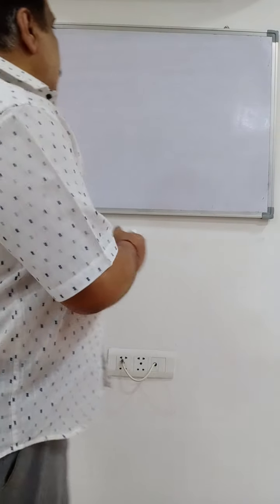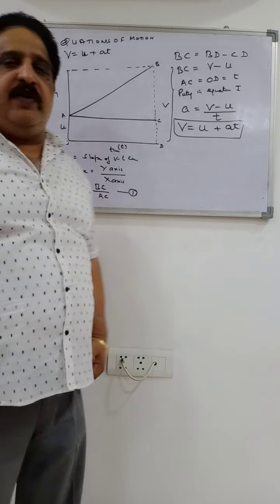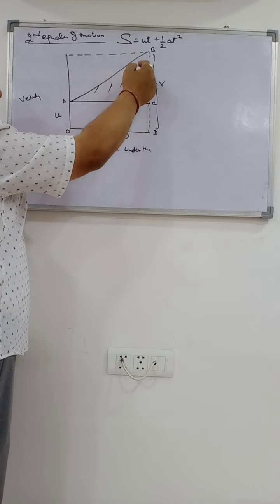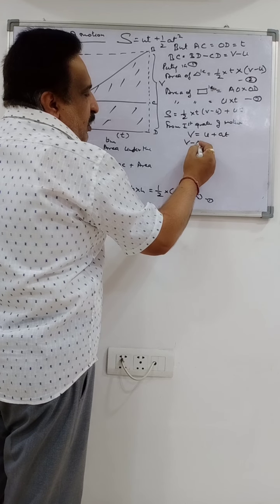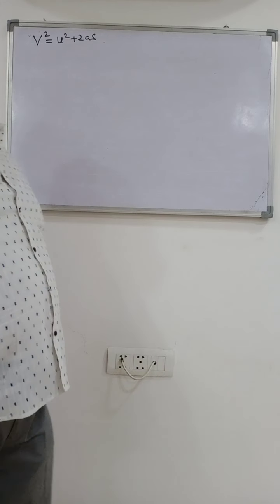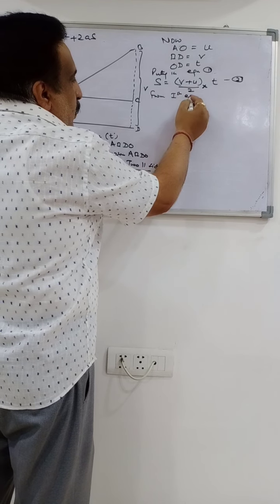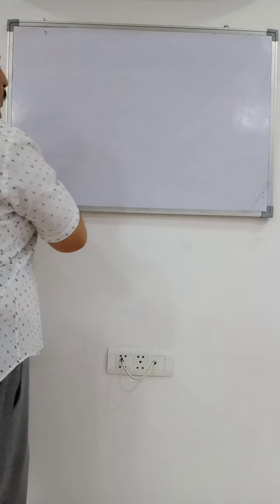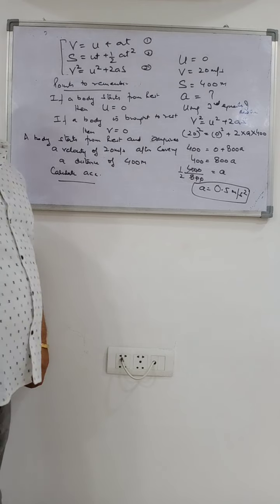Class IX (Science) MOTION (lecture-5)